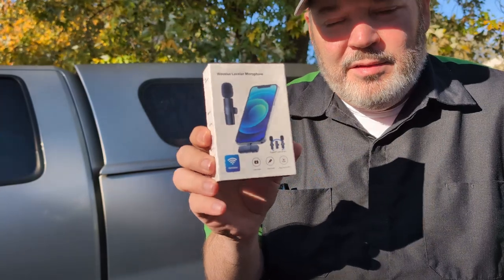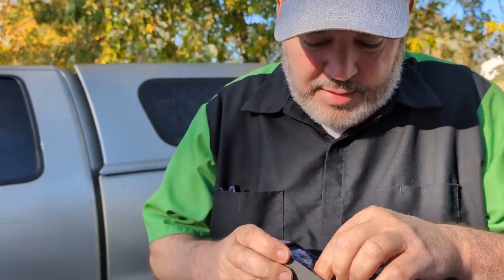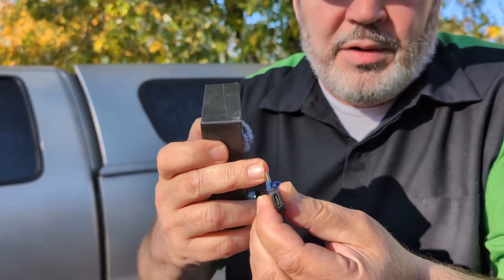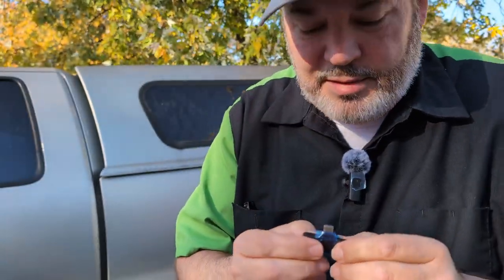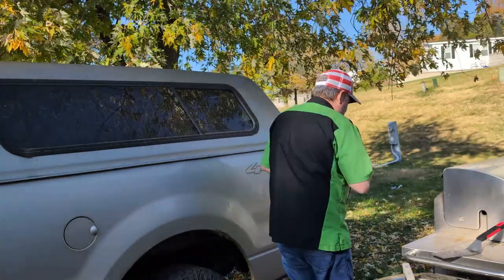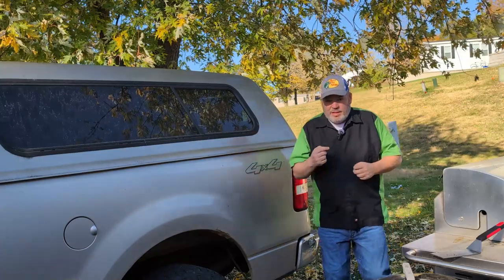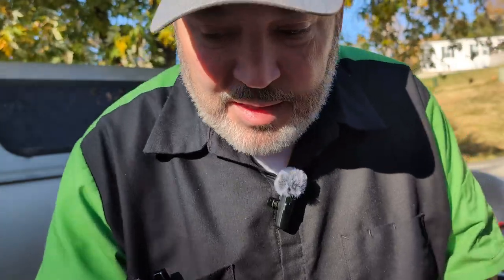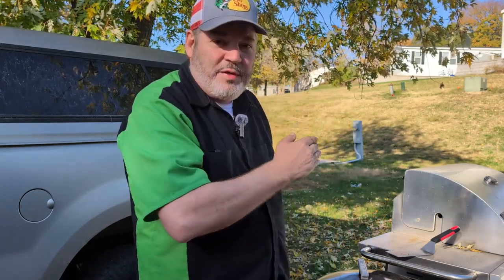TEMU $9 WIRELESS MICROPHONE REVIEW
I bought this wireless microphone 9 months ago and finally got around to unboxing, testing and reviewing it. It was only $9 and was blown away with how good it sounds. I will be using it on a lot of future videos to test it further and to find out how long the battery lasts.
If you would like to see me review something, drop it in the comments and I will see if I can get it reviewed.